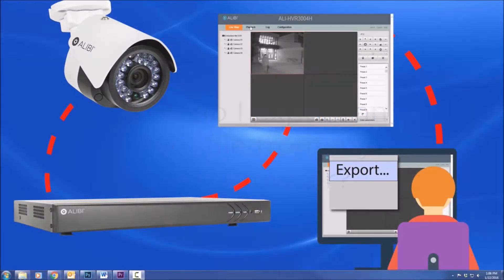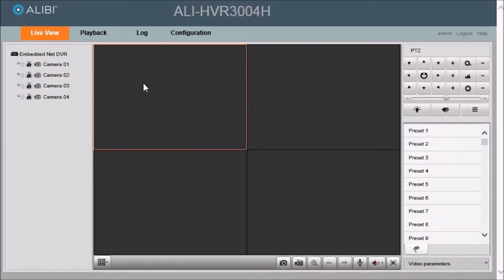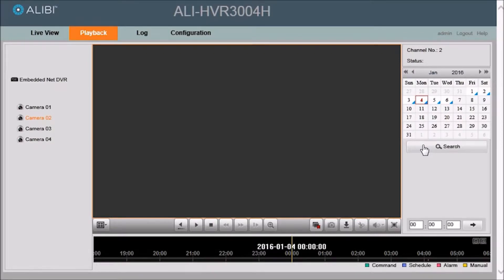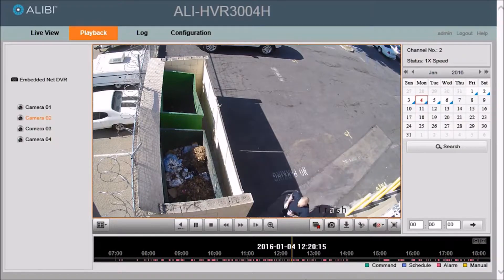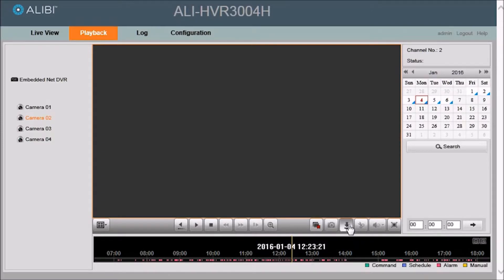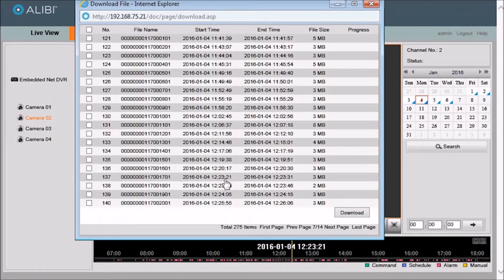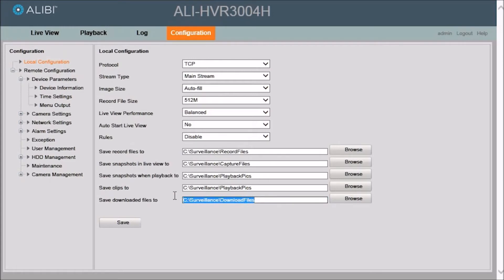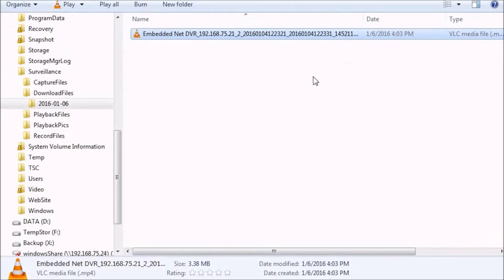FAQ - How do I export an Alibi file from my web browser?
This tutorial video explains how to export an Alibi video file from your web browser.